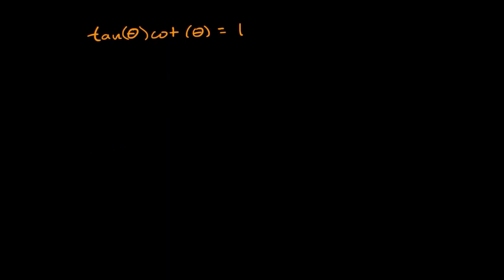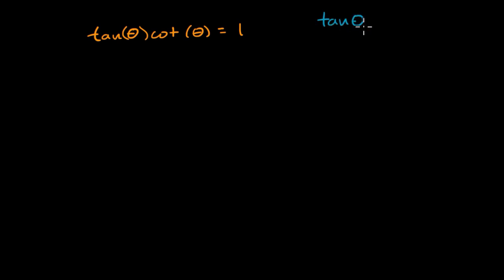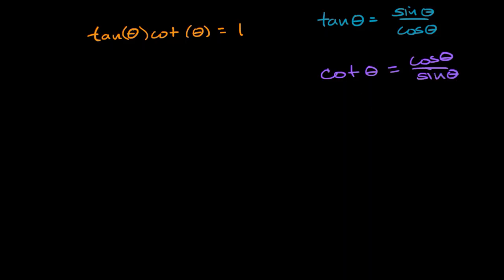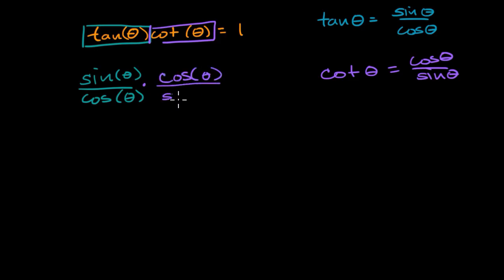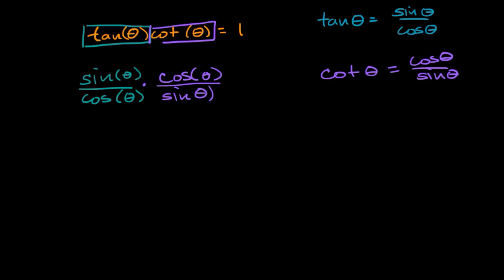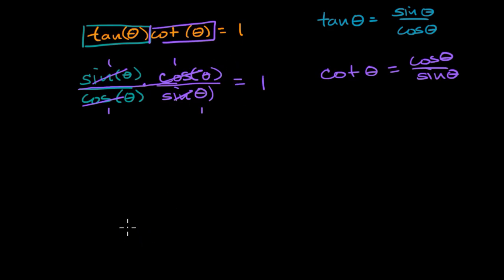Using the quotient identities to prove trig identities | Precalculus | Khan Academy